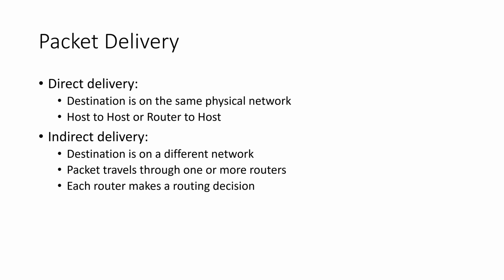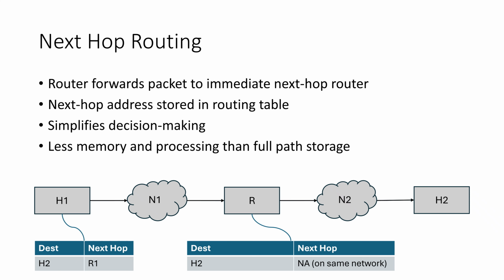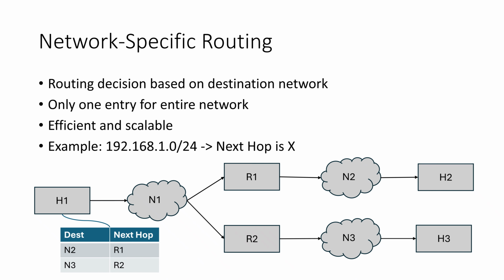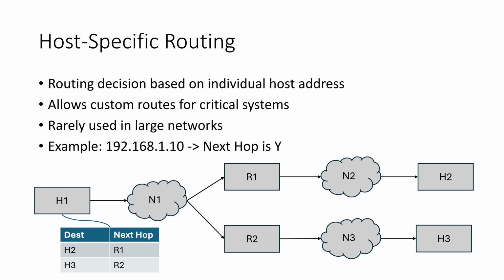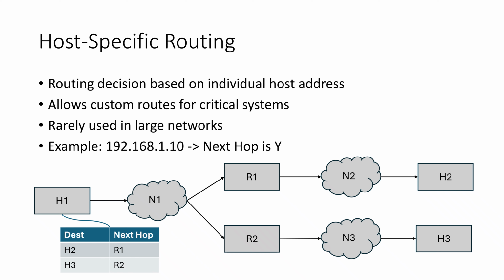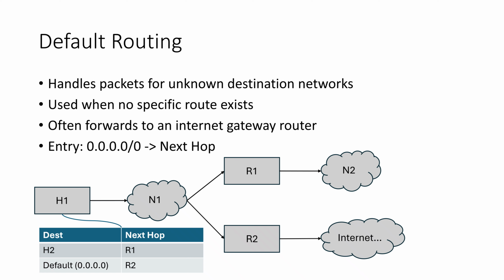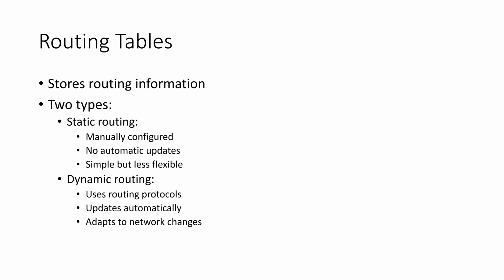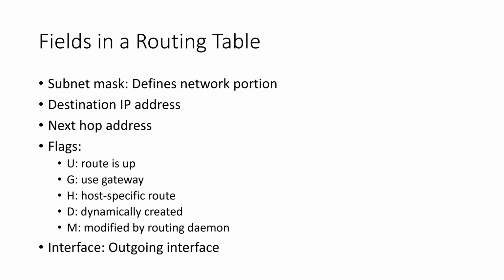Internet Technologies | 3.3 – Routing Methods and Routing Tables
Section 3 – Addressing and Routing
Lesson 3 – Routing Methods and Routing Tables